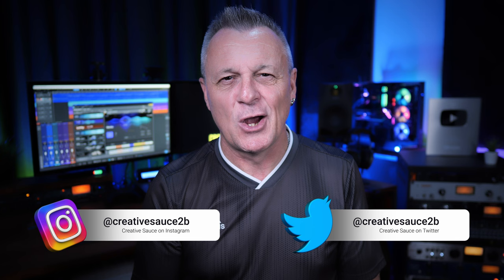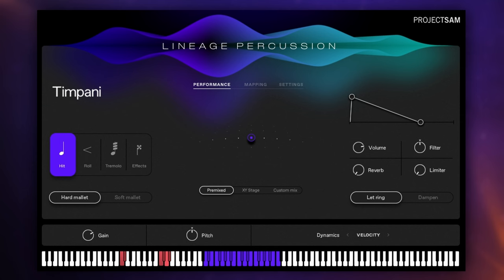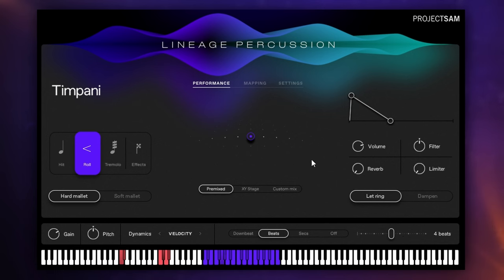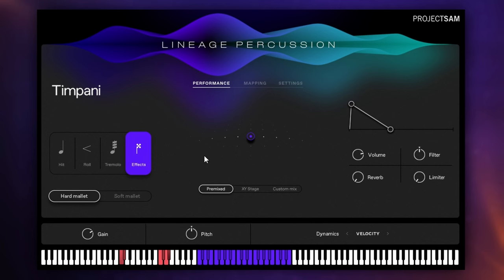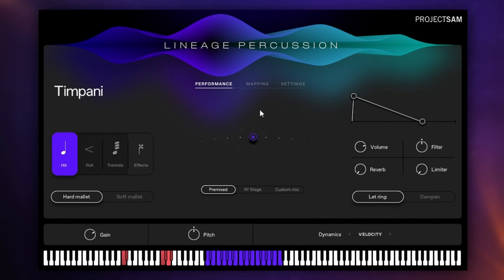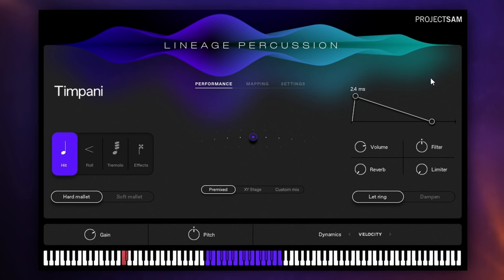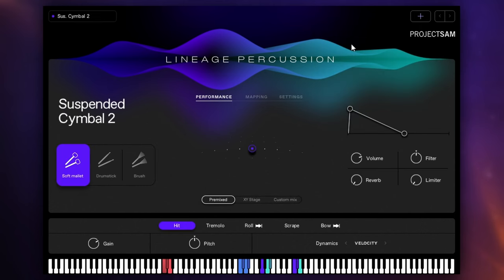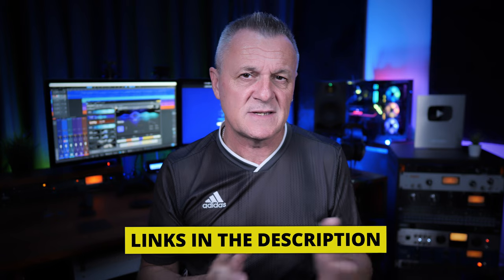ProjectSAM Lineage Percussion DEMO!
CHAPTERS
00:00 Intro
01:02 Instrument Overview
02:39 Single Library Features
03:44 Articulations
07:27 Performance
09:12 Mapping & Settings
10:34 Envelope and FX
12:07 Kits
13:30 Builders